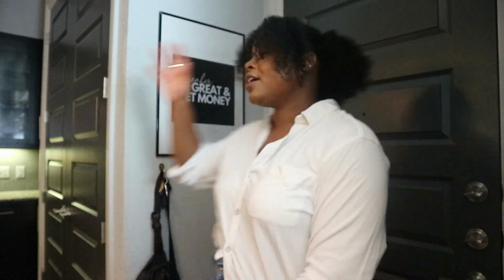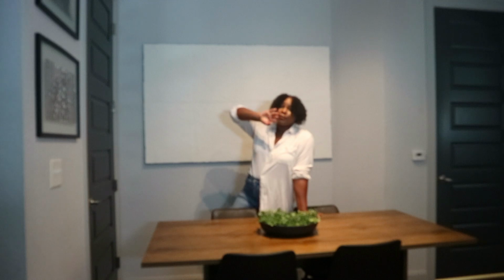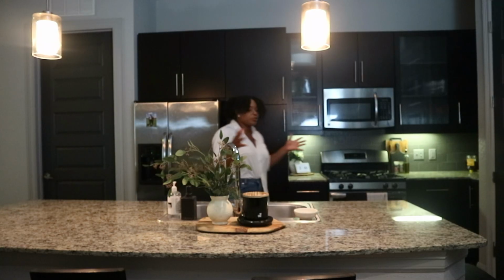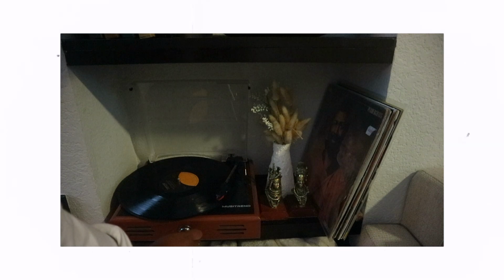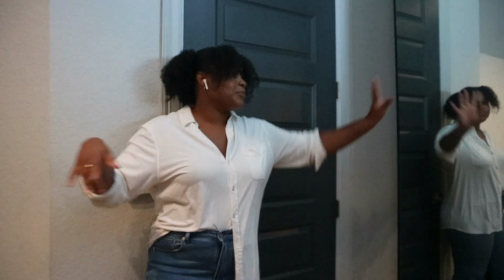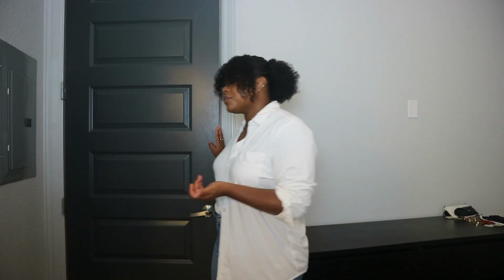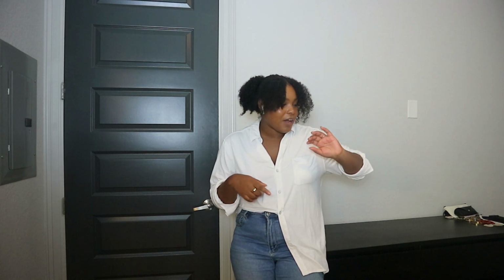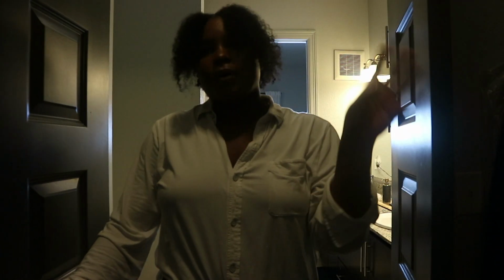Houston, Texas Apartment Tour | two bedroom two bath in the city!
In This Video: I want to take you through my 2 bed 2 bath apartment in Houston, Texas that I live in with my husband. I love our little place and I am so grateful to have had the tools to turn this place into more of a home. Here are links to some of the items in our place |

Dining Room:
Table -

Family Room:
Couch -

Bedroom:
Bedframe -
Duvet Cover (does not include insert) -
Pillows -
Night Stands -
Wall Sconces -
Verse Of The Video:  Zechariah 2:11 | Many nations will be joined with the LORD in that day and will become my people. I will live among you and you will know that the LORD Almighty has sent me to you.

ALWAYS REMEMBER: Be your beautiful authentic self, and you are blessed and highly favored!